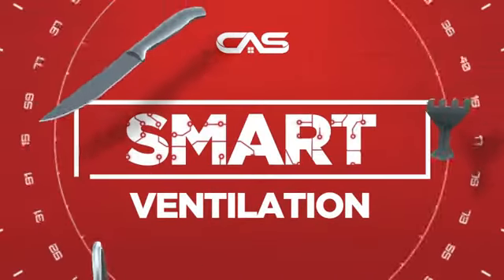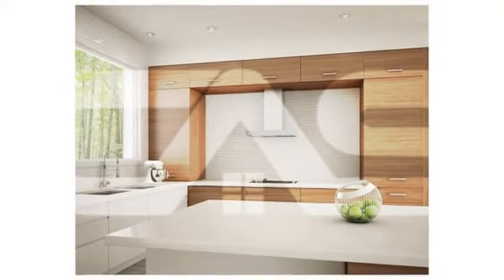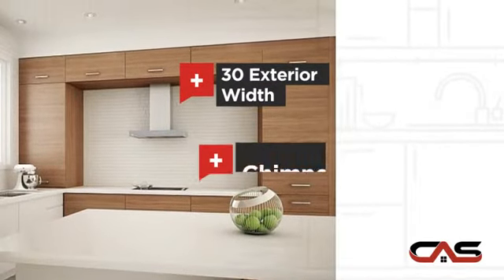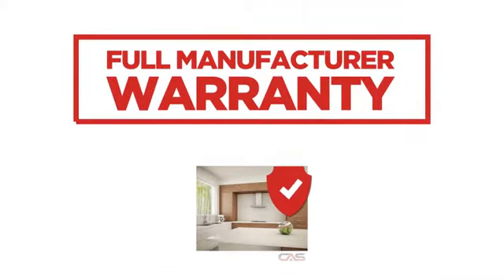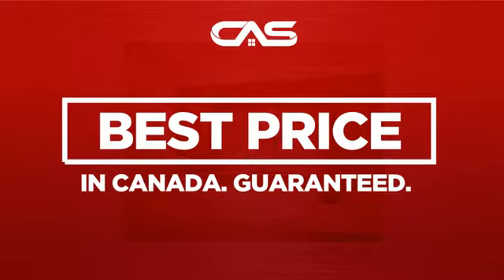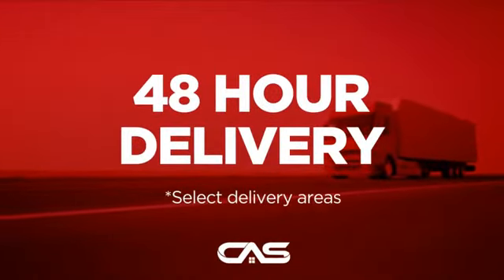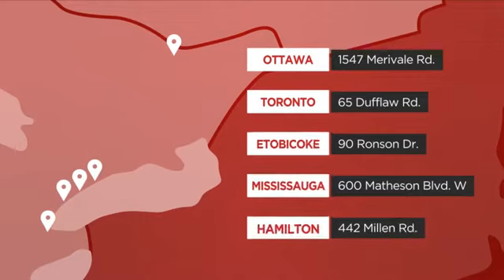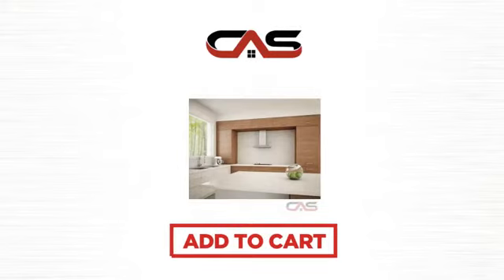Venmar IC700ES30SS Hood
Venmar IC700ES30SS 30" Energy Star Chimney Wall Mount Range Hood with 4 Fan
Speeds and a 600 CFM Blower, Stainless Steel with Brushed Grey Glass Front
Panel